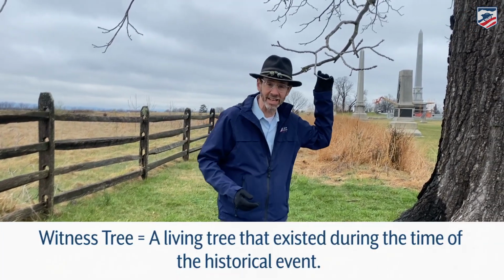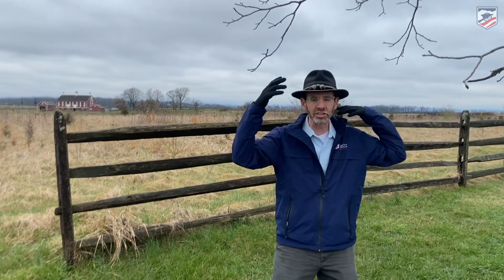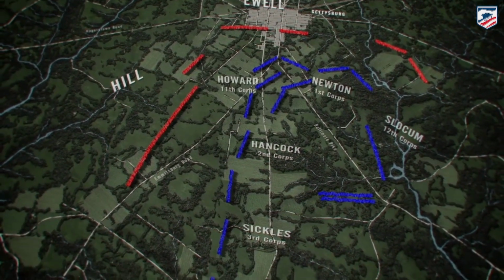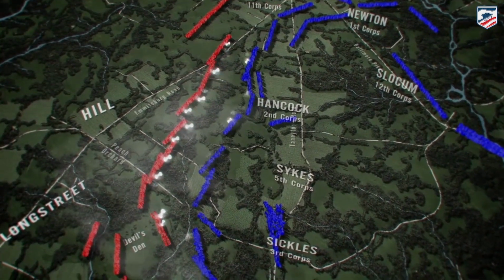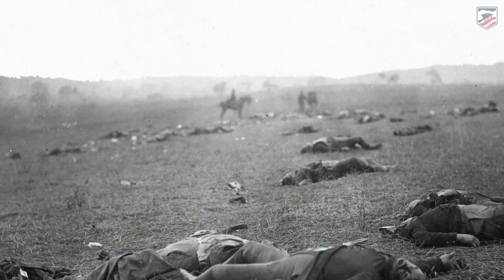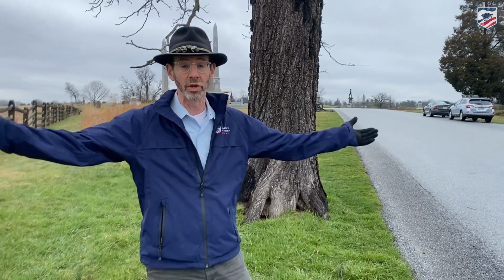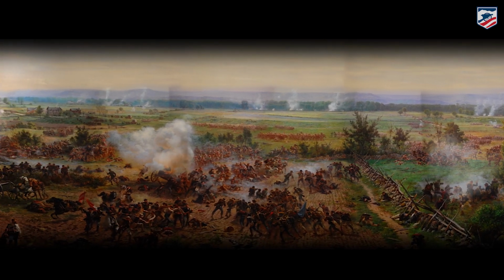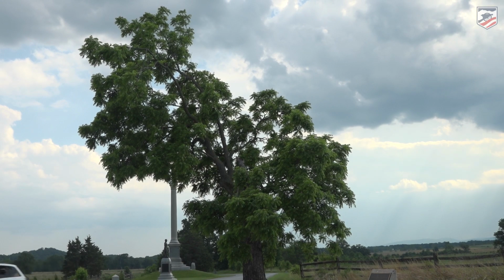A Tree that Witnessed Gettysburg: Cemetery Ridge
A Witness Tree is a living tree that existed during the time of a historical event. Garry Adelman details the famous tree on Cemetery Ridge at Gettysburg that lived through the events of Day 2 and Day 3 of the battle. The coordinates for the tree are 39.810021, -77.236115.

Adelman is the Chief Historian at the American Battlefield Trust.